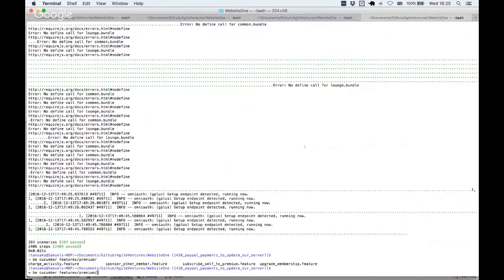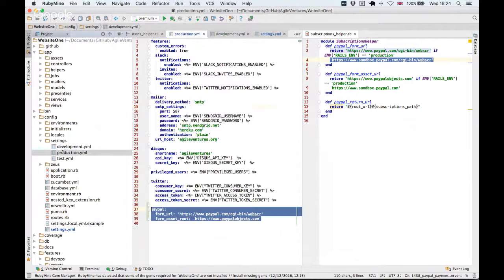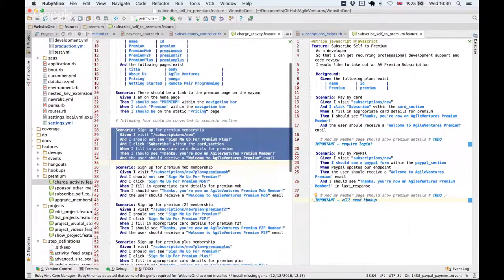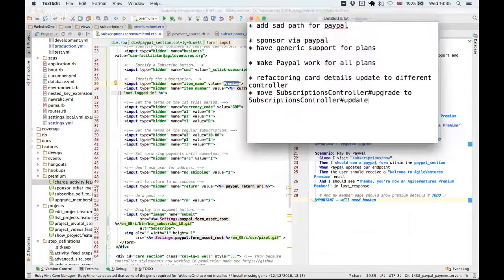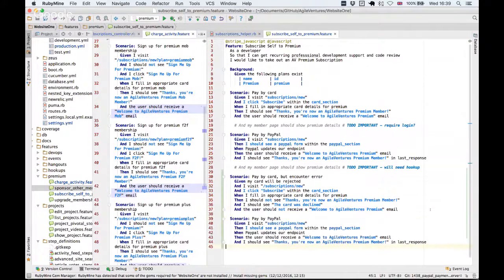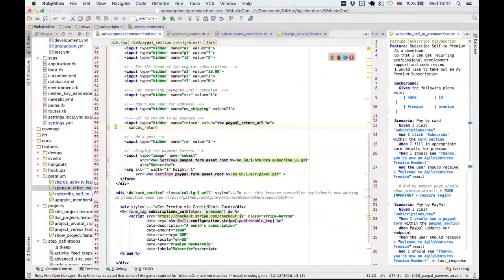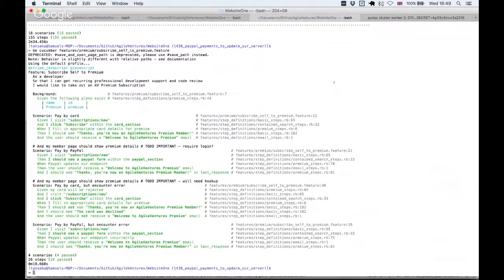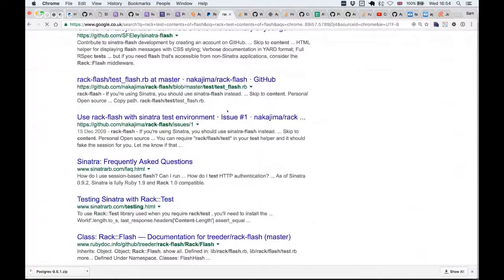PairProgramming on WebsiteOne